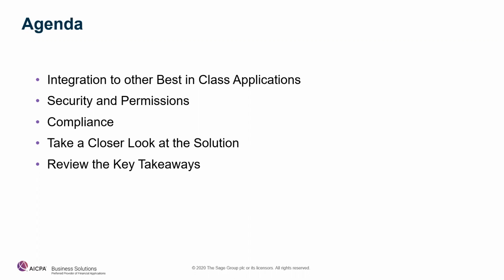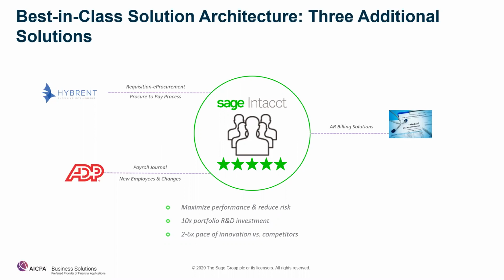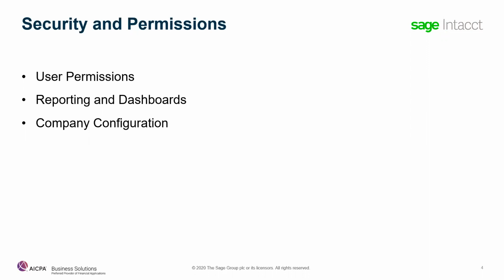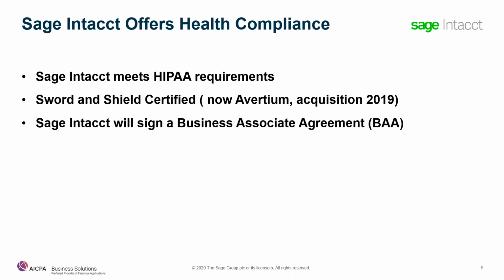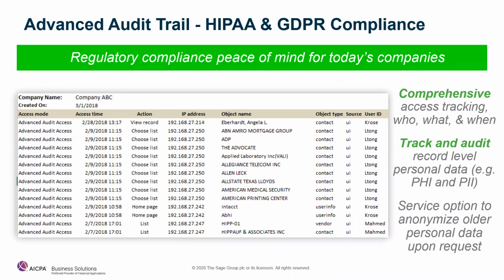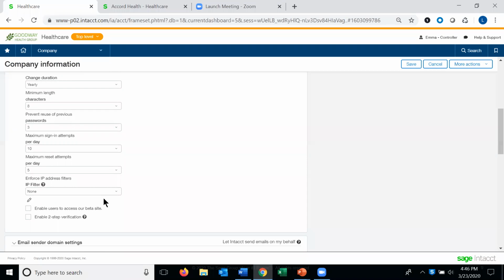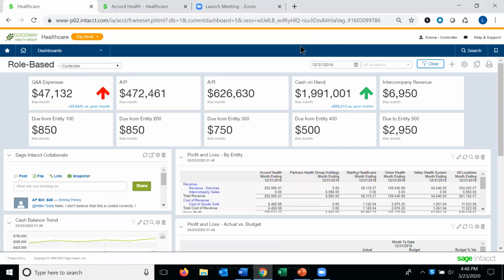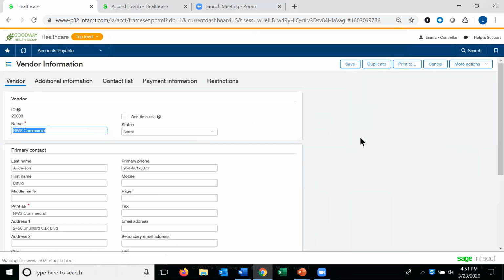Demo Video Healthcare Integration Security Compliance